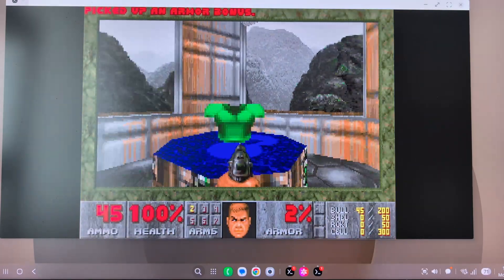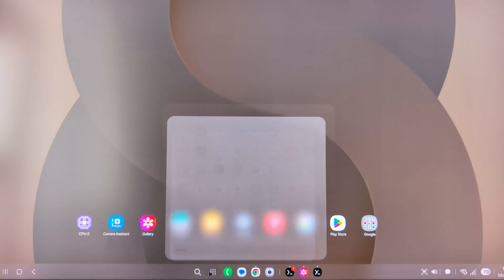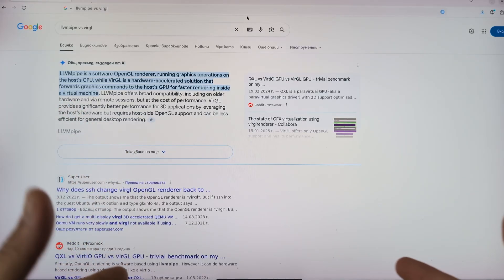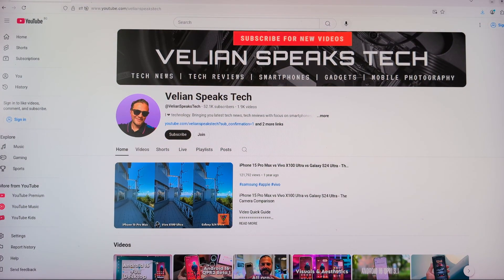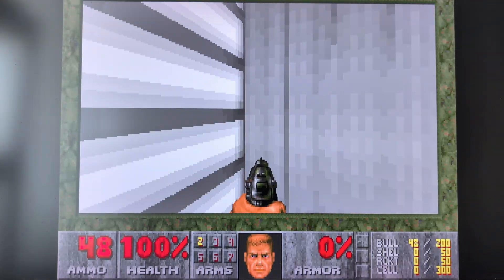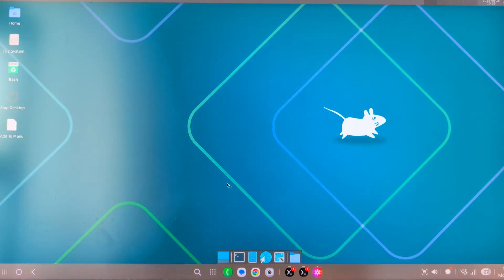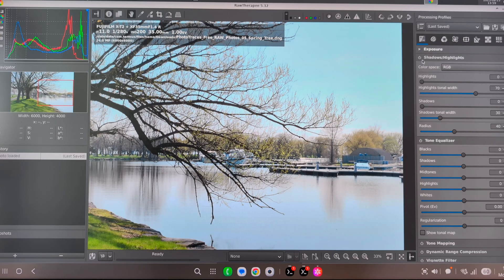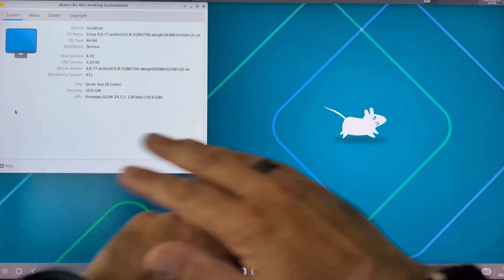I Turned My Galaxy S25 Ultra into a Full Desktop Linux System with Termux & XFCE